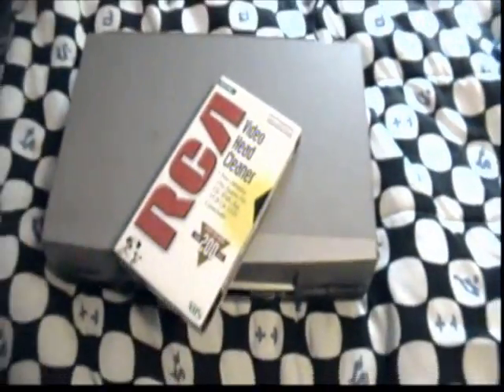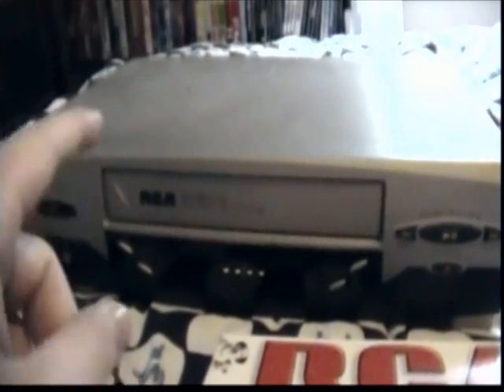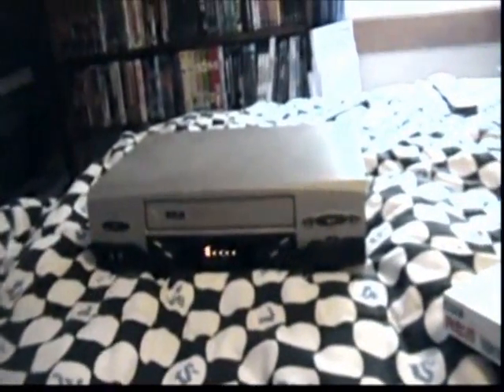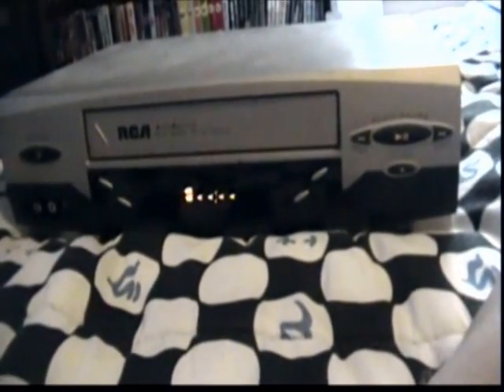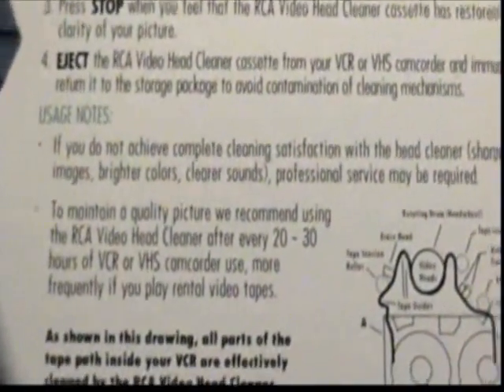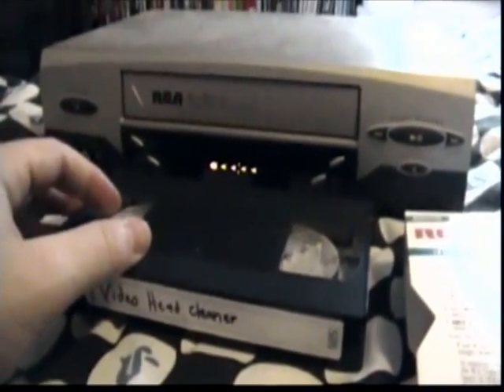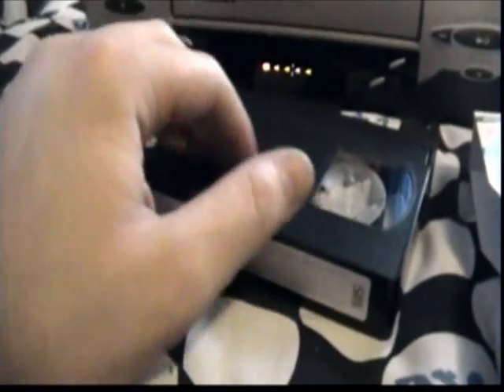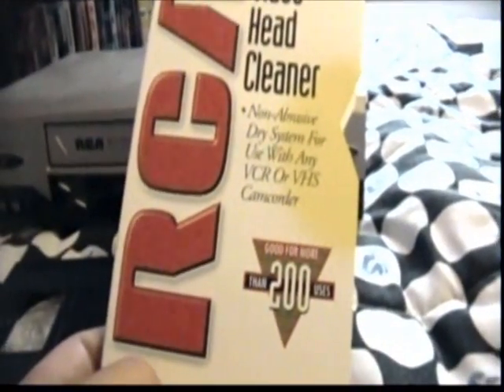How to clean VCR Audio/Video heads with cleaning tape